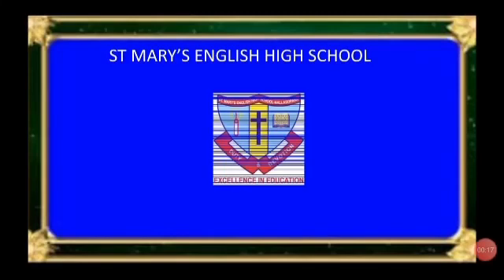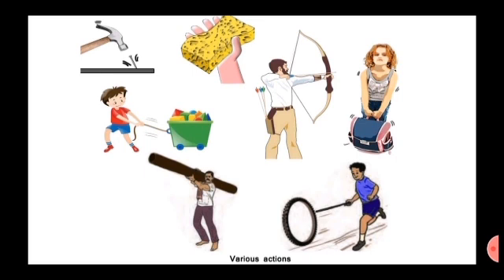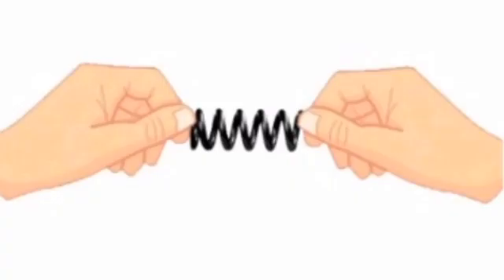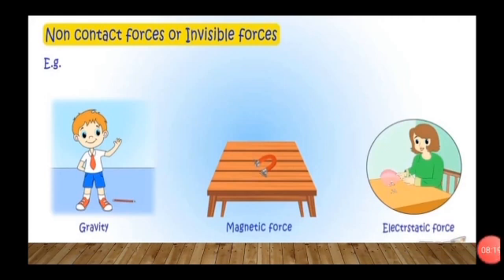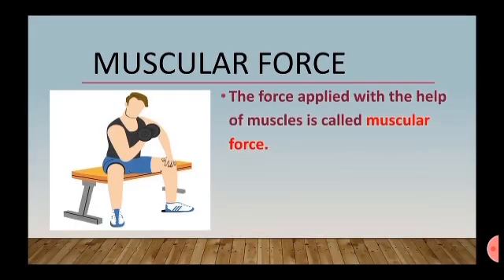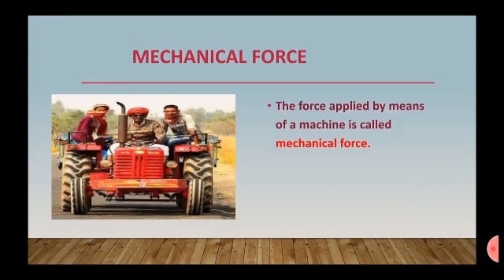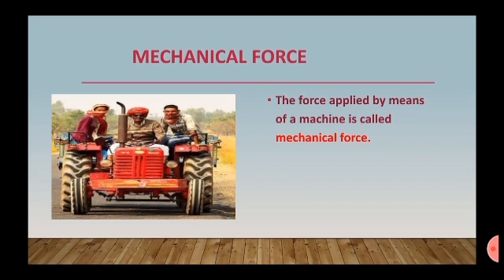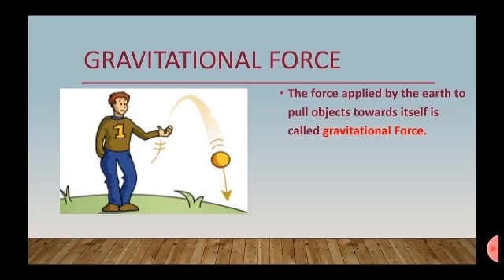Std: 6. Sub: Science.Ls.no.10. Force and Types of Force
Video on Force and Types of Force